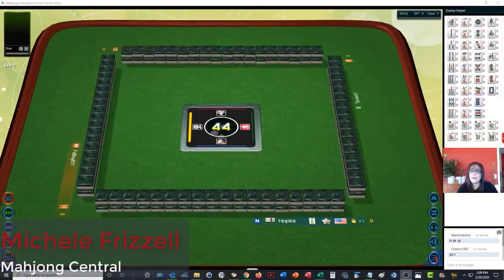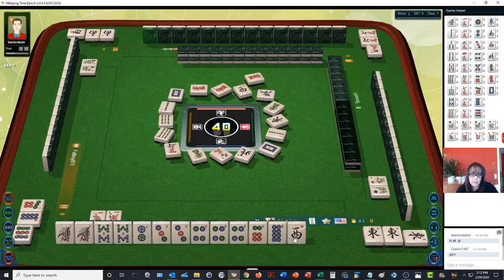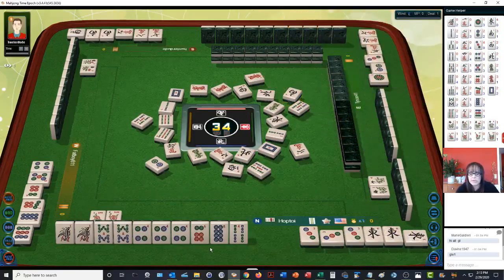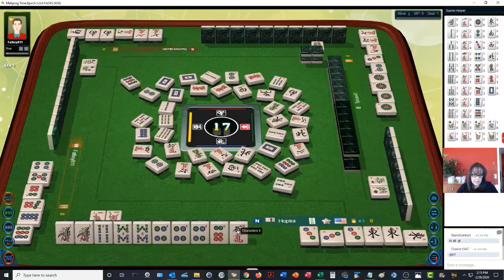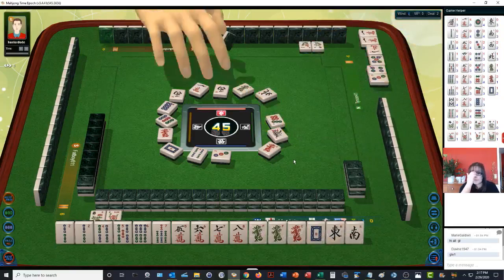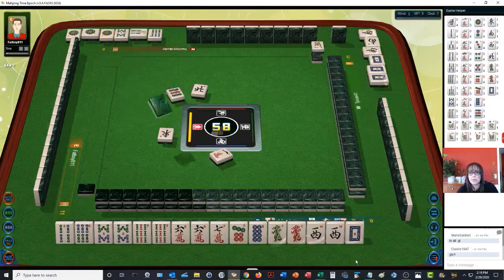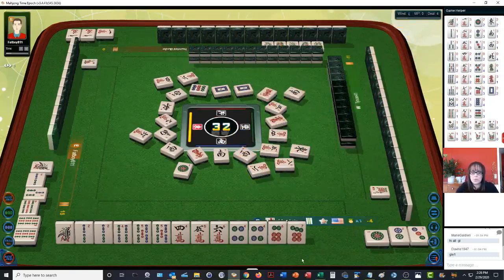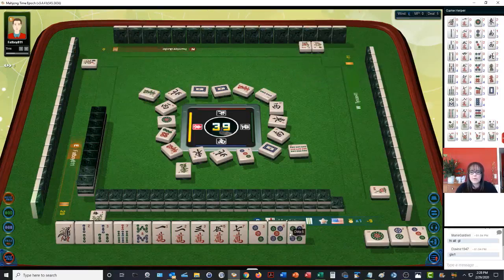Taiwanese Mahjong Strategy Theory 20200327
This strategy theory session will be dedicated to Taiwanese Mahjong. Taiwanese mahjong is a version that uses five blocks and a pair.  In this video, let’s practice scoring with a winning hand from Mahjong Time.

Michele Frizzell
Instructor, Author, Speaker
6175 Hickory Flat Hwy Ste 110-335